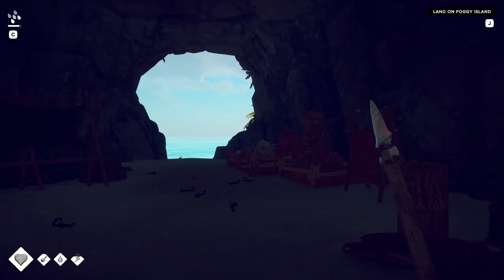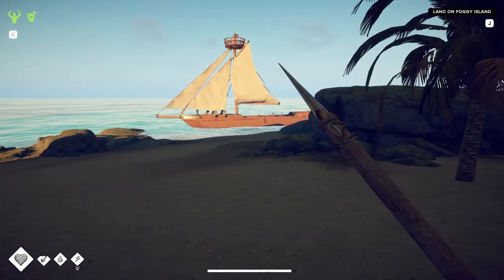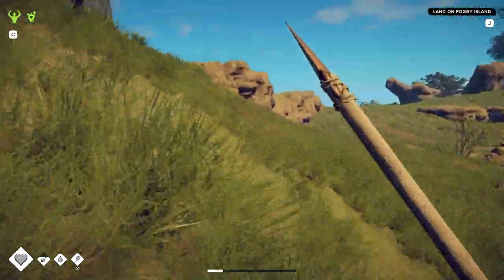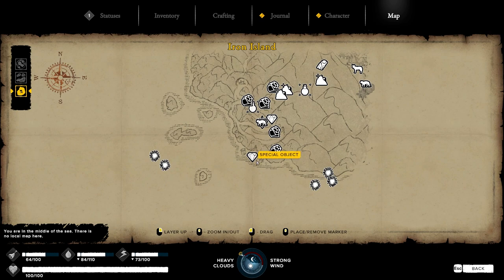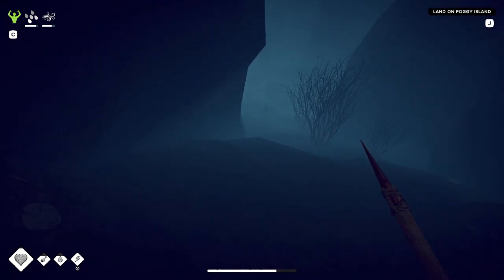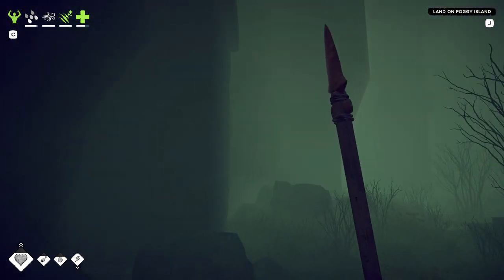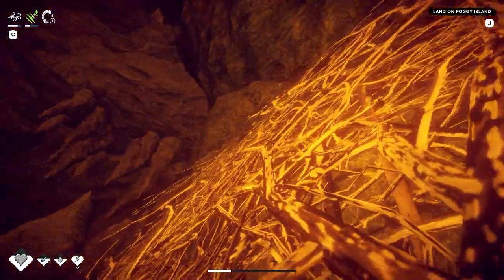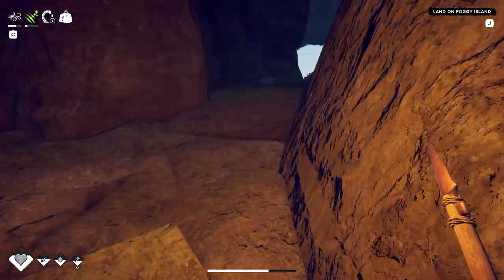Taking my new Spanish Schooner for a ride! | Survival: Fountain of Youth | BigVlad Plays | Part 29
Let's try Survival: Fountain of Youth for the first time! This is a challenging single-player open-world survival game set on the Caribbean islands. We are a 16th century explorer and our task is to locate the Fountain of Youth! But can we survive the many dangers we'll face along the way?